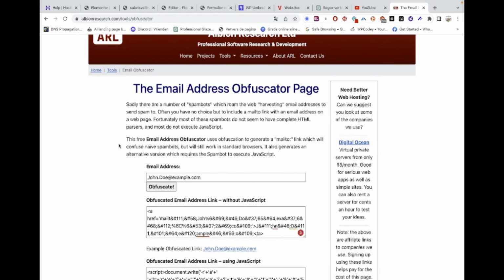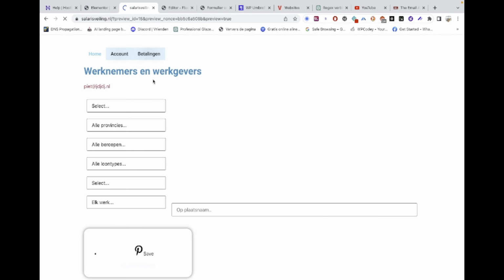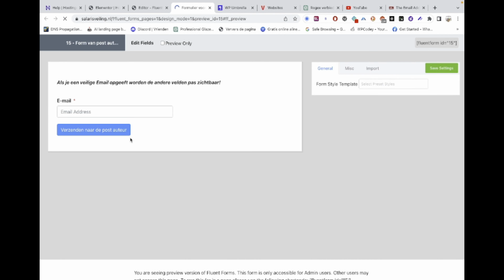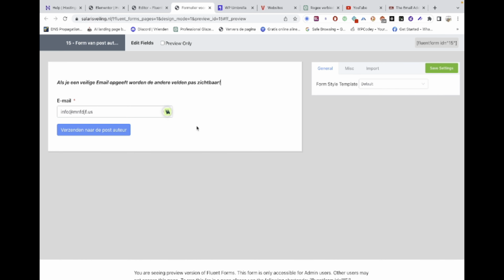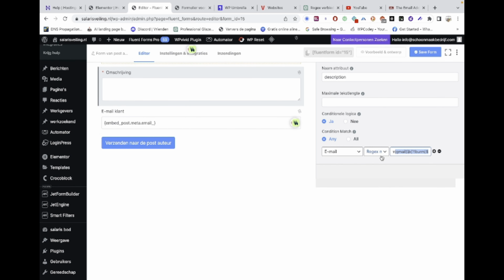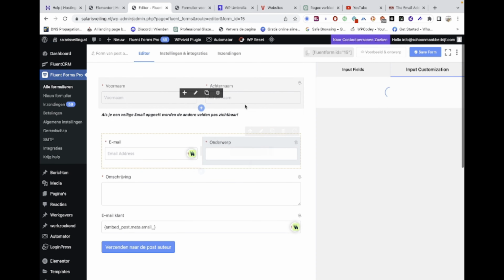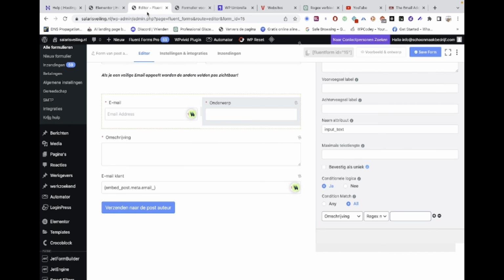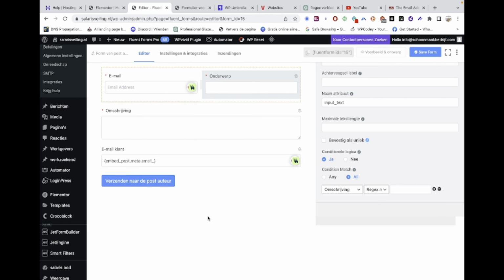Obfuscated Email Address or regex against hackers fluentform, email protection for wordpress